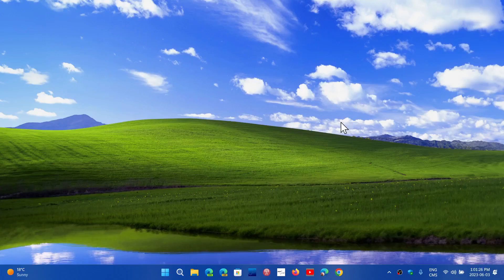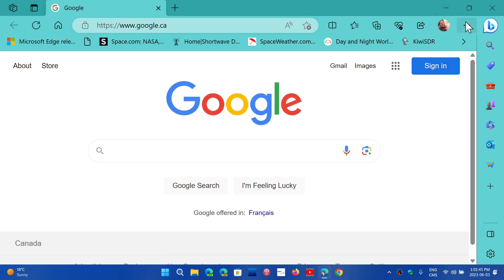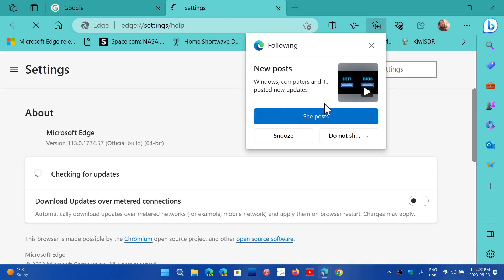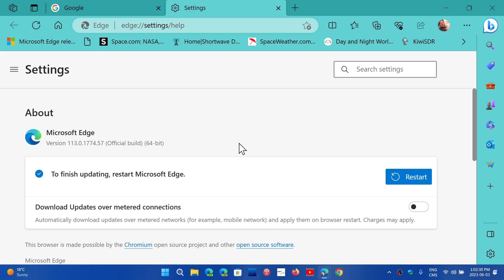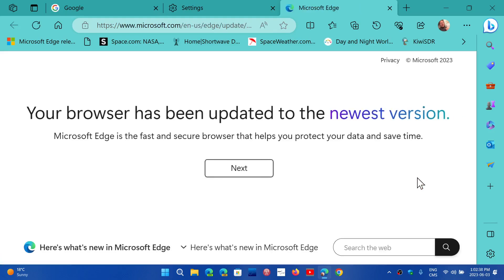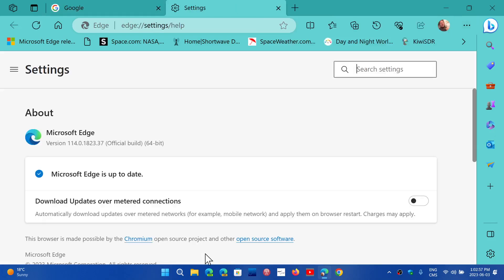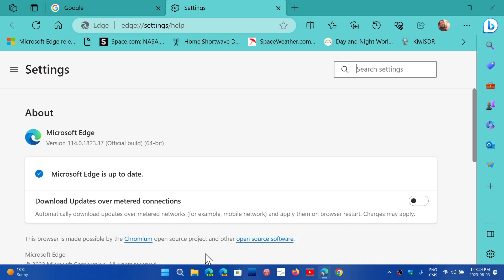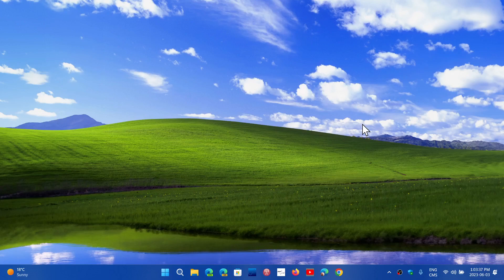IMPORTANT Microsoft EDGE 114 is now released with many security updates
New version of EDGE, contains the security fixes for Chromium released on Chrome a few days ago